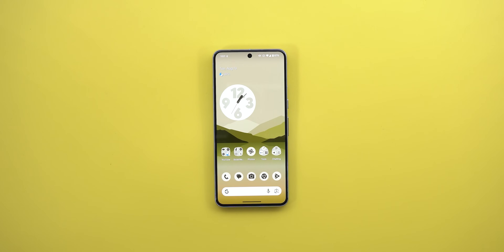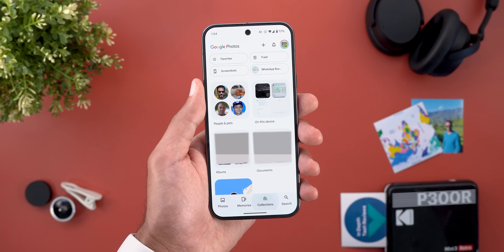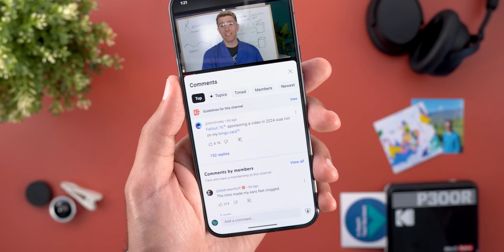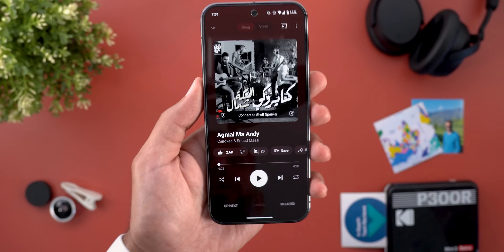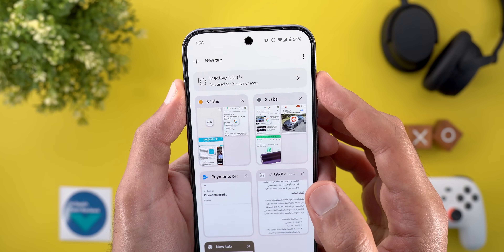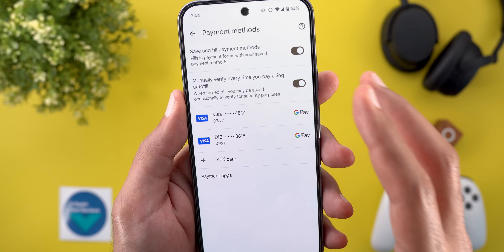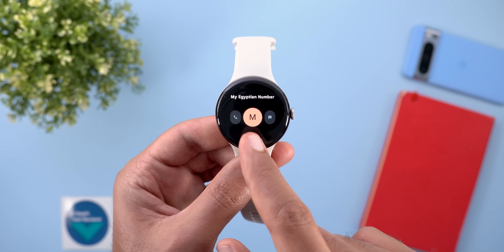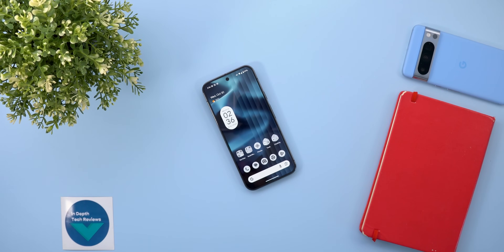Google Apps Updates Ep.97 - 25 New Features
**Chapters**
0:00 - Intro
0:20 - Wallpapers App
0:33 - Google Photos
2:04 - YouTube
3:25 - YT Music
3:54 - Play Store
4:53 - Chrome
6:36 - Messages
6:57 - Contacts
7:33 - Others
8:36 - Outro